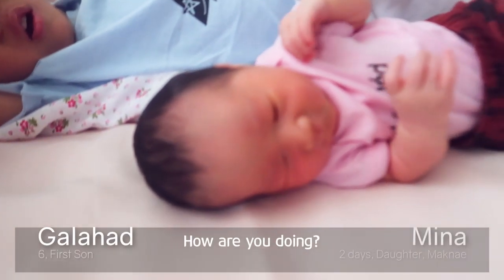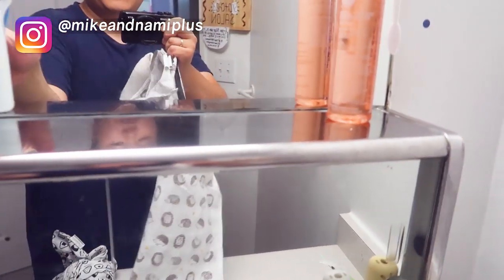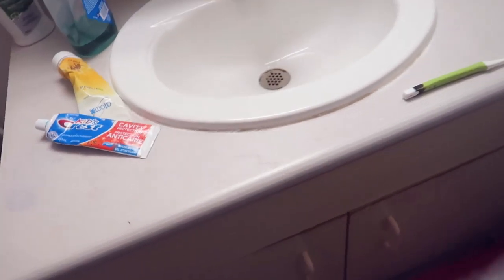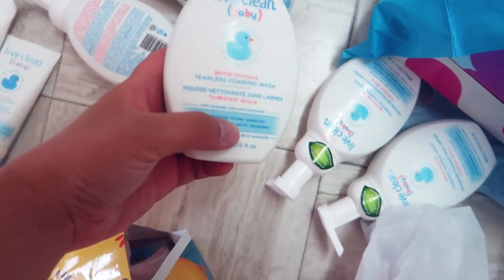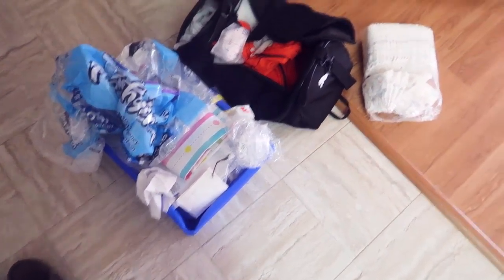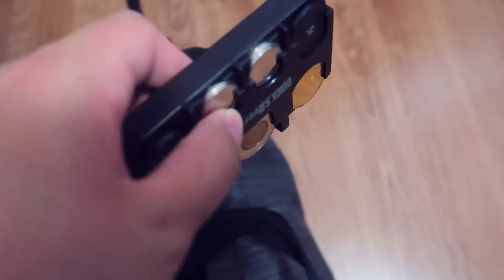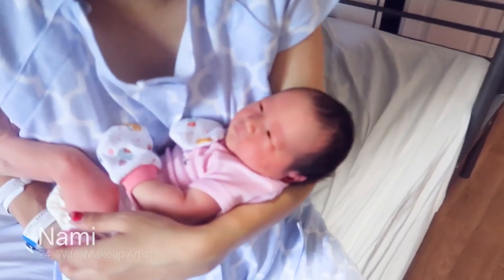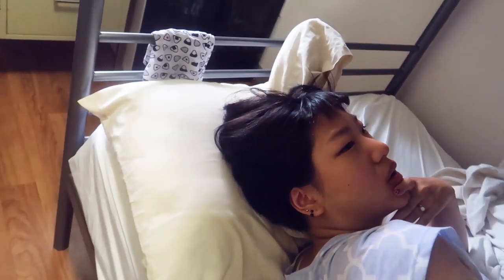FIRST DAY HOME WITH NEWBORN BABY (dad's morning routine with 3 kids)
Dad's regular newborn day routine.  Join me as I vlog my hectic diachronicly multi-tasked frenzy of a routine.

N A M I ' S C H A N N E L

Toronto, Ontario
M2K2Y6
CANADA

Nami (1995🇰🇷) & Michael (1990🇰🇷), Galahad (2013🇨🇦), Ziek (2016🇨🇦), & Mina (2019🇨🇦).

"mikeandnami" & "namiicho" on Instagram

-All four songs by Lakey Inspired

▶Channel Vision:
A culture of wisdom with discipline
▶Channel Mission:
Our mission is to produce wholesome, restful, winsome content to foster the intrinsic value of the viewer by sharing lived experiences, boasting in weakness, and imparting our learning
▶Channel Values:
-Integrity: We pursue honesty, sincerity, and commitment
-Rest: We hope our content produces joy and peace, that it may encourage and uplift your spirit
-Wisdom: Greater than knowledge, it is action in the present, informed by the past, towards goals of the future
-Relationship: Community is a blessing, so we invite you to be a part of our Nachofam
-Respect: We hope to demonstrate love with asserting ourselves through unconditional positive regard
-Humility: There is disarming influence in humility, and we see evidences of His grace in you
-Grace: Discipline and judgment are necessary, and grace is greater than justice; for love is stricter than Law
▶Channel Models:
Co-operative directive of channel direction and content.
Responsive and Reflexive to viewership.
Economy of grace and blessing through illumination of the Gospel
▶Channel Assumptions:

All opinions owned by us, all products purchased by us unless stated otherwise, all things stated are 110% honest! Thank you always for taking your time to watch our videos!